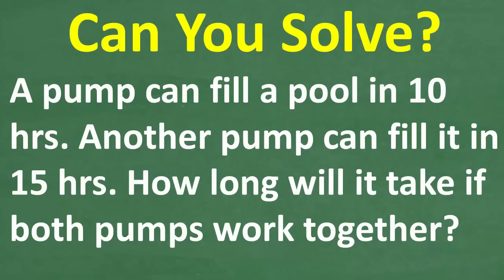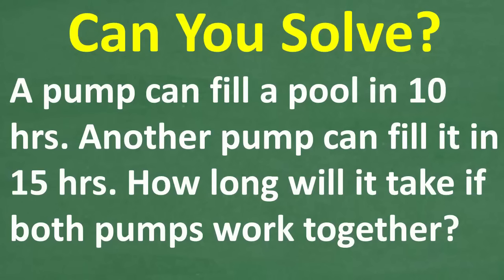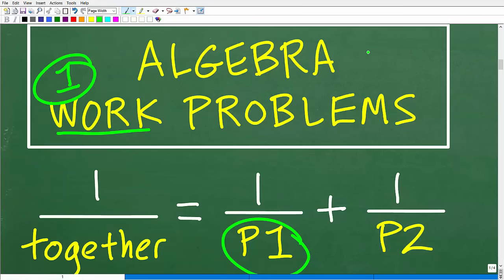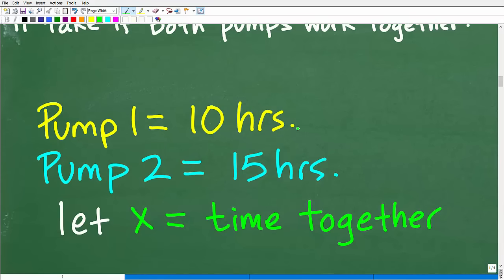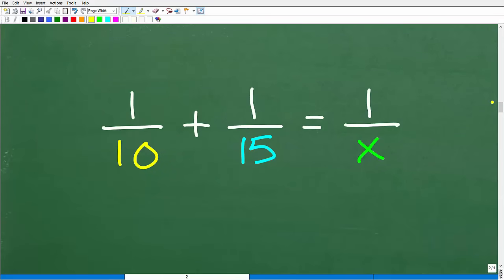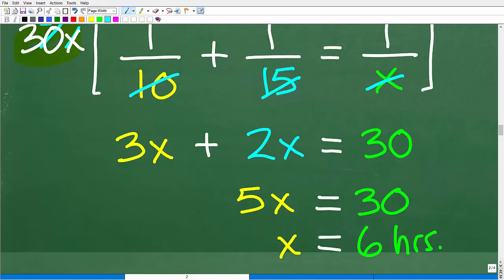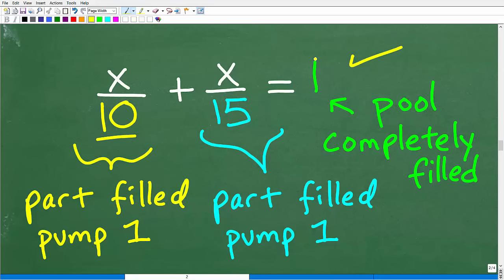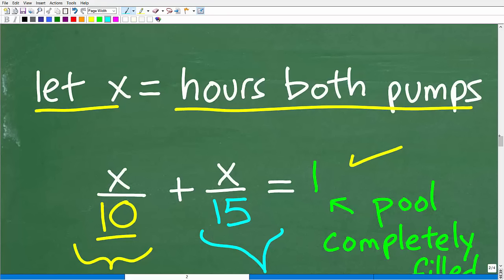1 pump can fill up a pool in 10hrs. Another pump can do it in 15hrs. Both pumps together will take?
How to solve an algebra work word problem.

• HOMESCHOOL MATH
• COLLEGE MATH